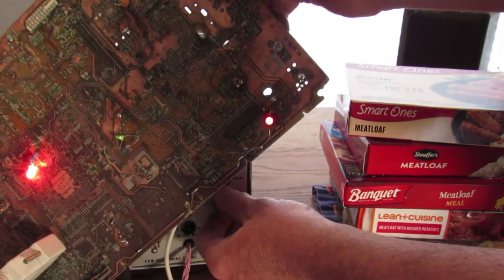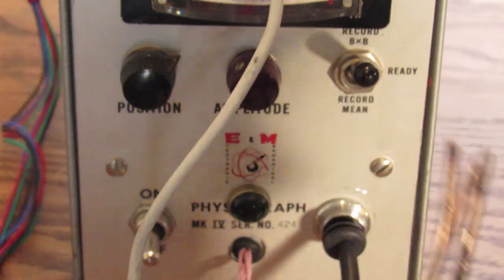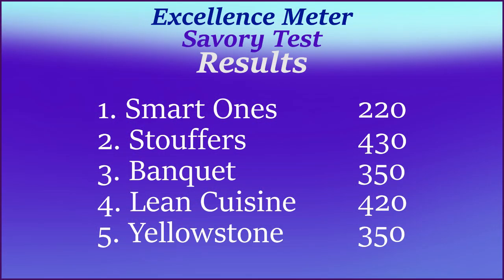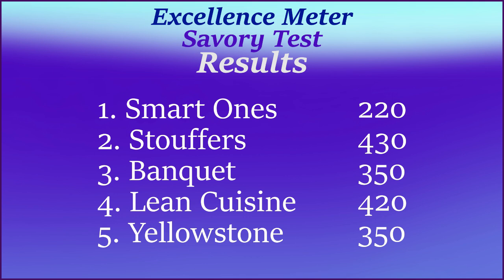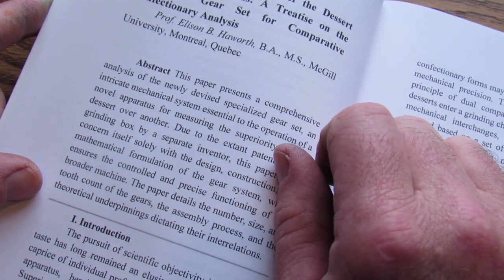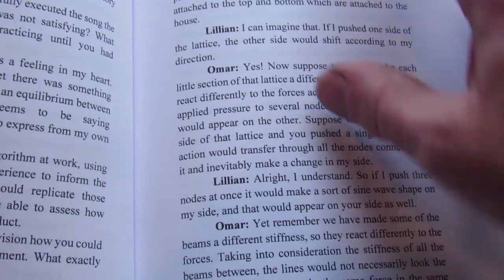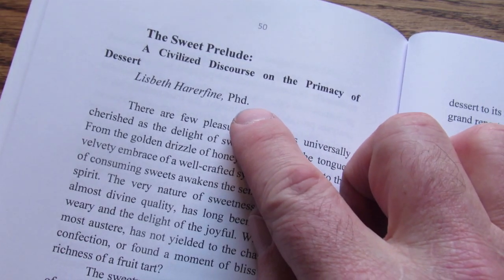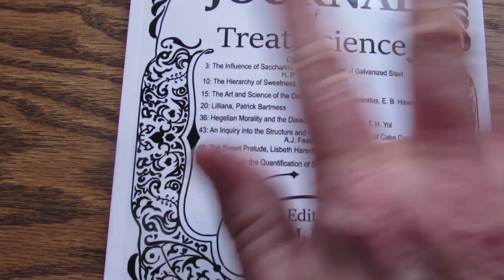Treat Meter Recalibration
As a service to frozen dinner eaters, I have arranged the gearset in the Treat Meter to handle savory flavors.
This is a record of the meatloaf analysis I conducted.
Additionally, I boast about my published article in a prestigious journal.